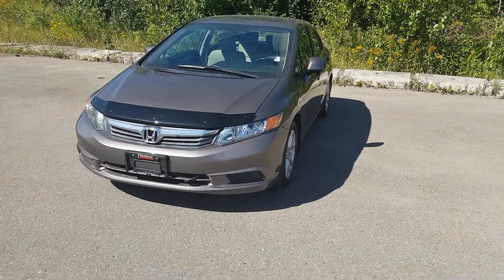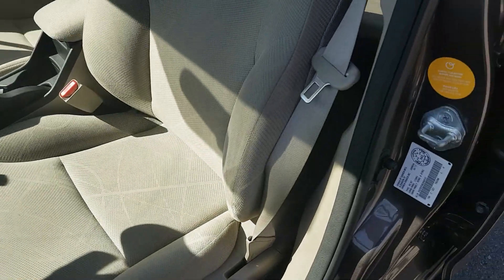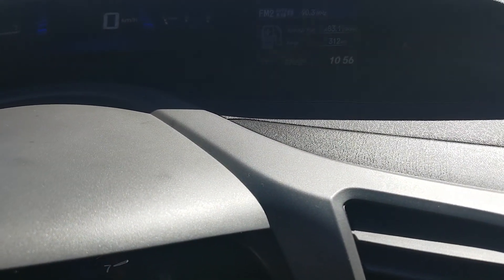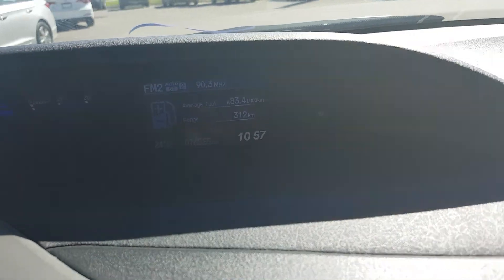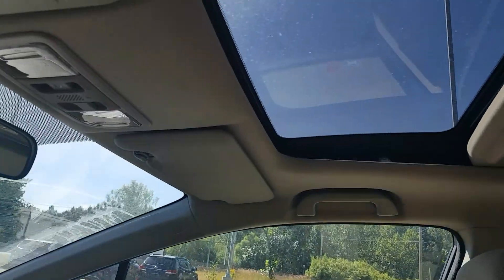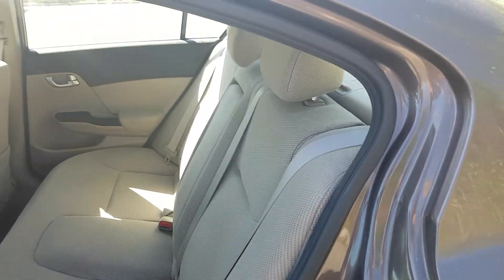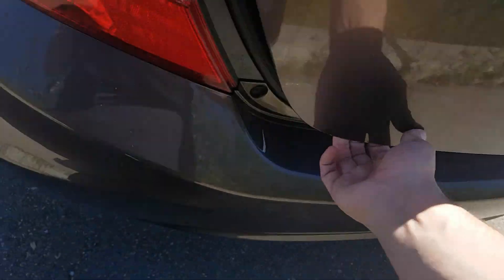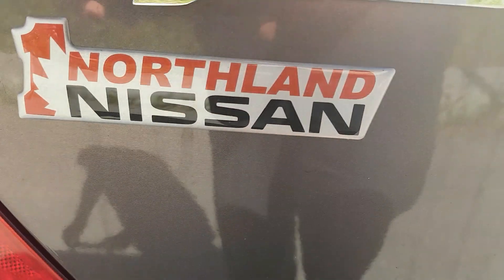2012 Honda Civic EX| Northland Nissan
A Brief Walkthrough of the 2012 Honda Civic EX (Bronze) NN004141 (Video By Averry Clarke)

1995 20 Ave, Prince George, BC V2L5R7